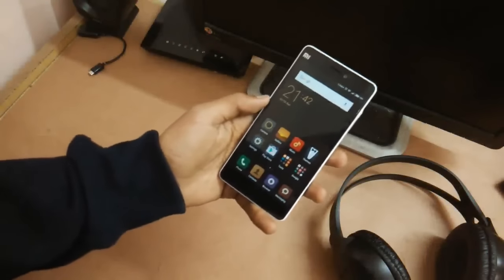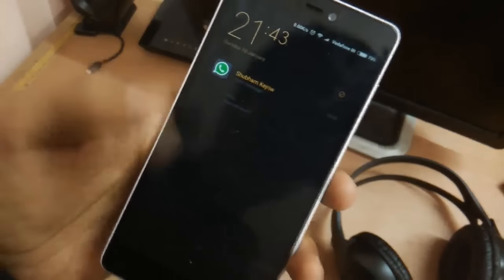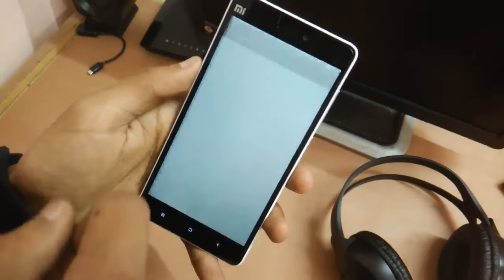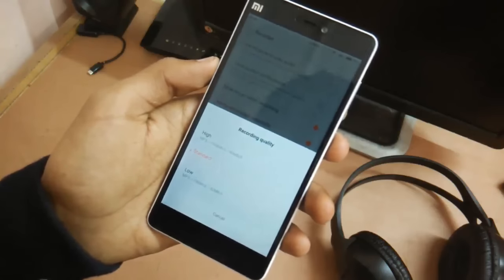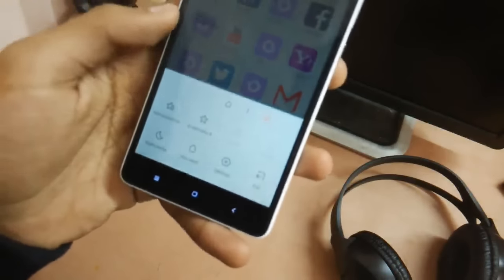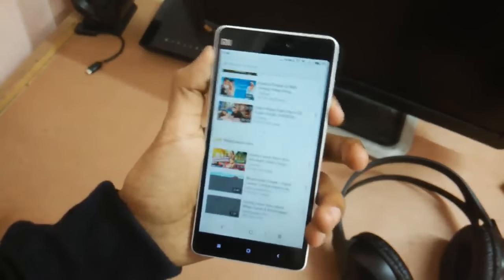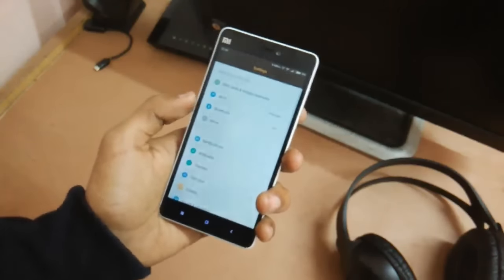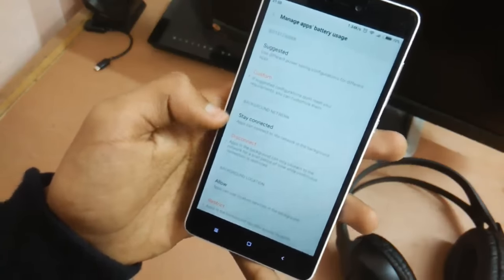MIUI 7.1 Tips and Tricks! Ft. MI 4i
MIUI 7.1 Tips And Tricks!
Check out and Like my Facebook Page to stay updated with whatever I post on both, YouTube and my Blogspot account:

Hello everyone, my name is Shubham Kejriwal and today in this video, we are taking a look at Top 5 features (well top 5 according to me atleast) of the MIUI 7.1.1 OS that Xiaomi has just released for a number of devices here in India!